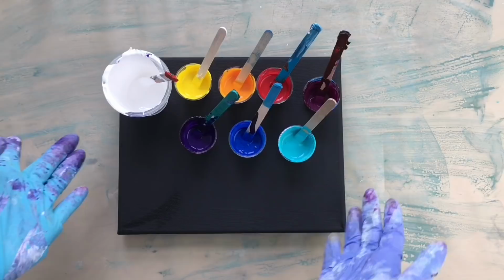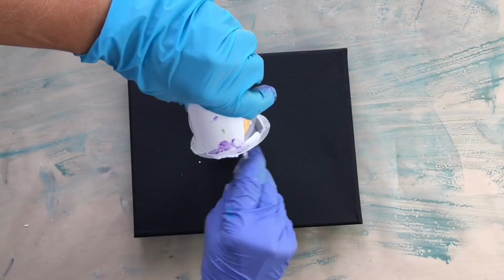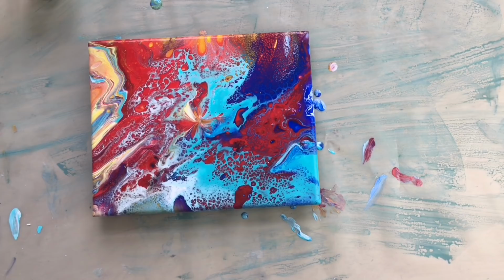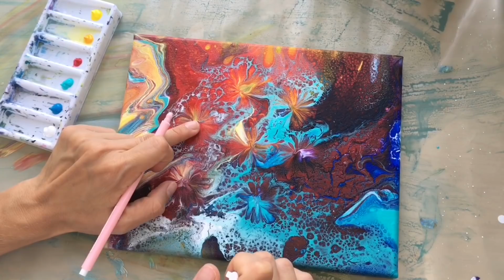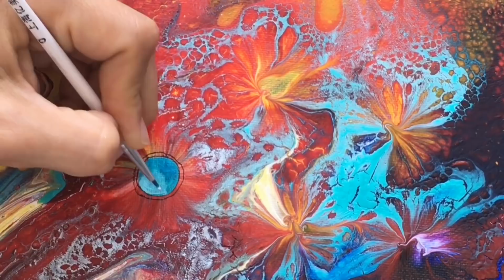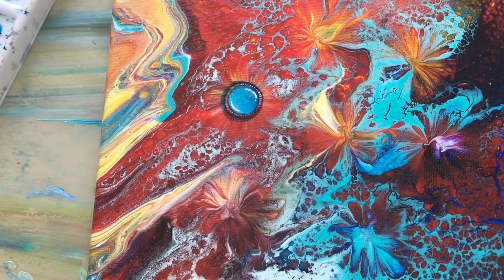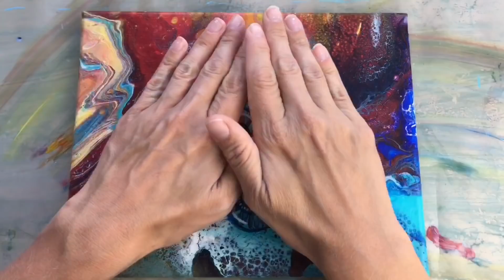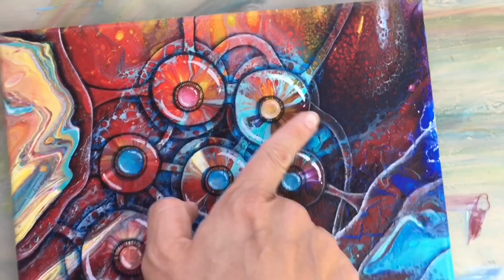#073 3D Zentangle Acrylic pour balloon painting - inspirational fluid art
I am happy to share with you my new creative inspirational acrylic pour painting tutorial. I hope you’ll enjoy it. Please, make sure to mention me as a source of inspiration.

If you´d like to support me, so I can keep creating more videos for you, please kindly use this . I am very grateful for even a small contibution. Thank you so so so much.

Colours, which I used for pour are from Lukas Cryl Studio.
Here are links to the sketch book and Pthalo Blue, which I used for shading :.
US link - watercolour book Book, 80 Pages

Thank you for being here with me on this amazing art journey.